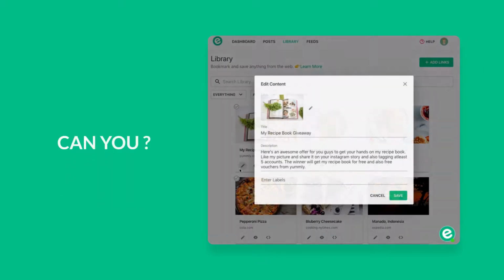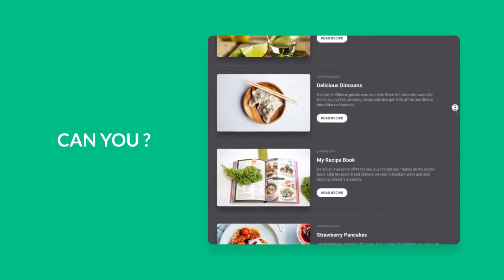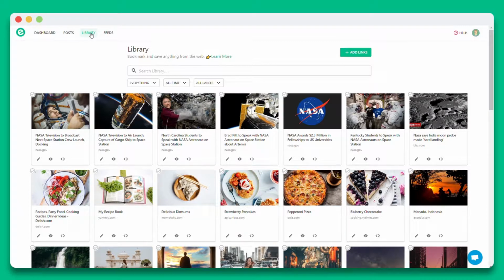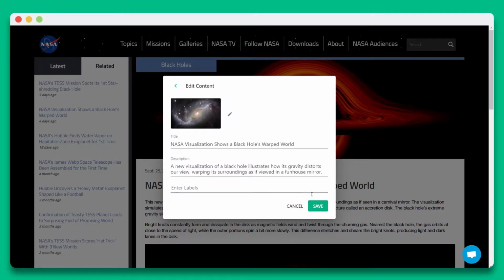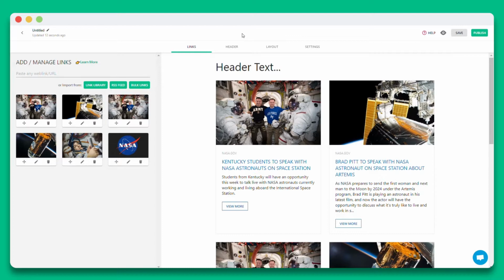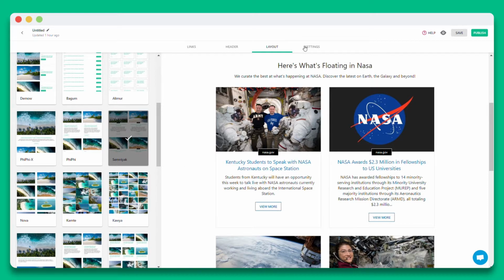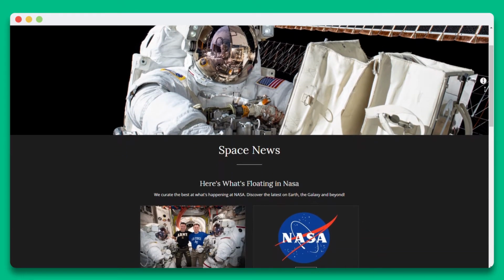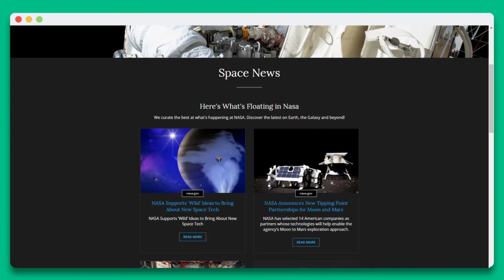Elink.io - All-in-One Bookmark Manager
Elink.io is a very powerful Visual bookmarks manager that allows you to view, share and edit your bookmarks.

The elink bookmarking tool allows you to save any kind of content whether its videos, podcasts, cloud files, websites or a simple article.

T learn more about elink bookmark manager refer to this documentation